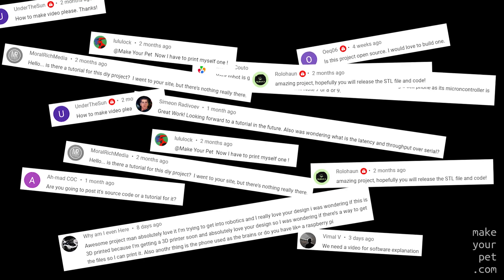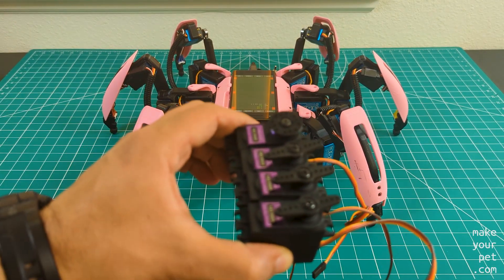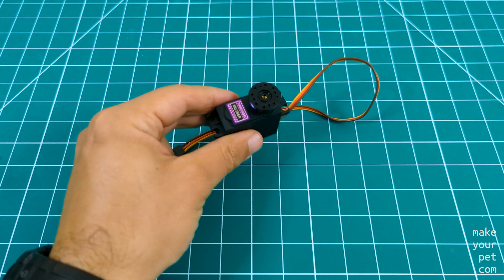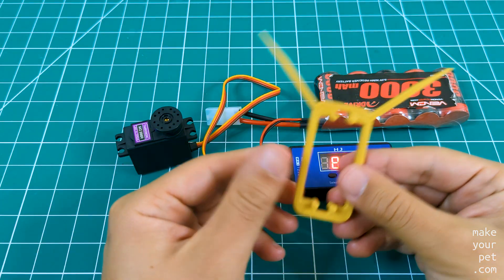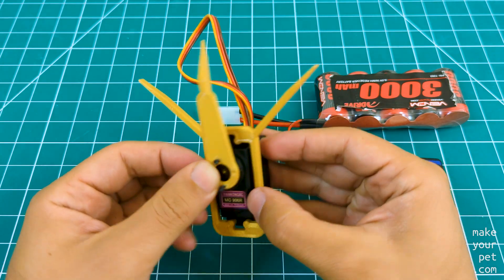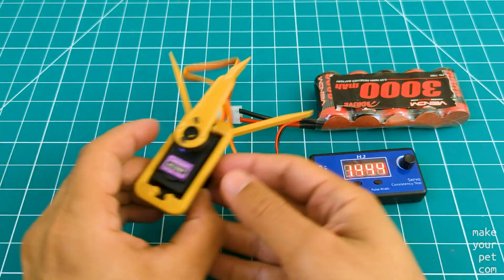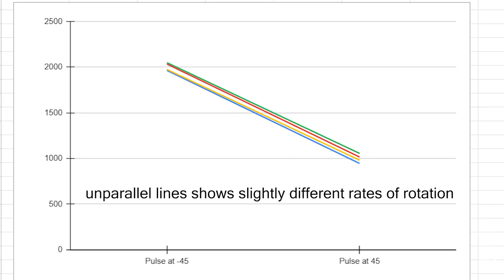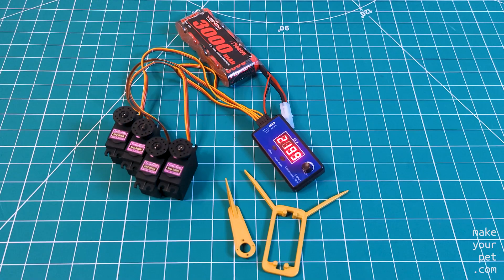How To Make A Hexapod Robot. Part 0 of 3: Calibrating the servos. A DIY Robot Project.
In this video I tell you about my plan to build a new Hexapod Robot using some cheap servos and show you how to calibrate the servos.

Zoskay Servos:

MG996R Servos:

My Servo Tester:

The socket head cap screws that I use in this project: